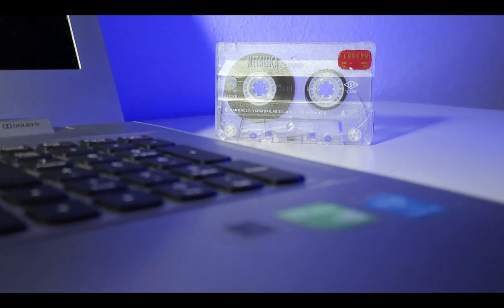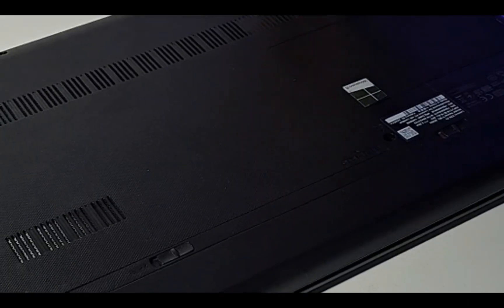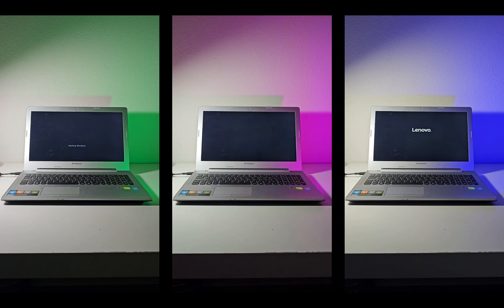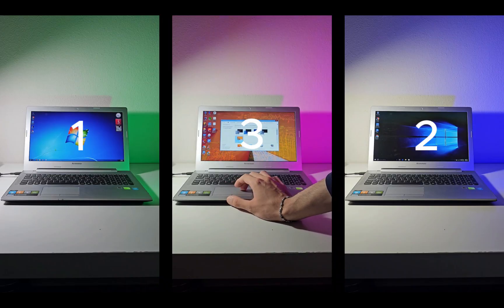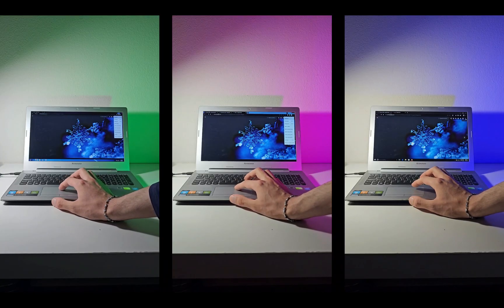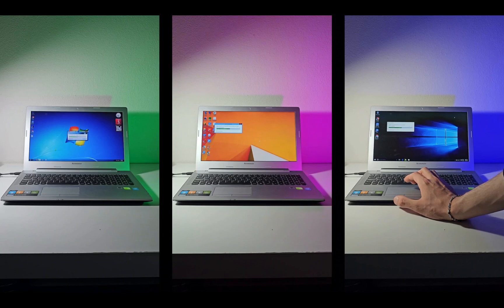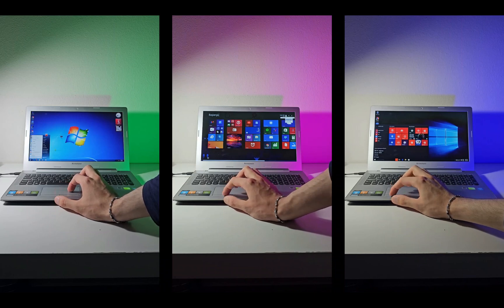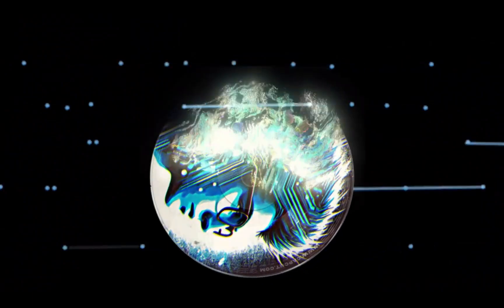Windows 7 vs 8.1 vs 10 | WHICH IS FASTER?! (Daily usage test)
Hello Windows fans! In this video I compared the speed in which Windows 7, 8.1 and 10 performed simple daily tasks like opening Google Chrome, watching YouTube, checking Gmail, transferring files and boot&shut down.  This tests shows a general trend however it's not conclusive as your experience can be different depending on the configuration, compatibility and optimisations made by your device's manufacturer. I strongly recommend you not download unsupported Windows versions as they have high security risks.
The computer I used is Lenovo Z50, with 8 gb RAM, 500 gb SSD, Intel Core i5-4210U. Also as a side note, the Windows 7 version in the video is 64 bit, but Chrome 64 bit didn't work, so I had to use 32 bit version of it.

The reason why I chose this device is that it is relatively in a close time period to the release of the OSs used. I didn't use the latest Windows 10 22H2 as the apps like Microsoft Edge are designed for modern hardware and optimized mostly for Windows 11 and may result in much higher consumption, hence I used Windows 10 1507 and apps made for it. Also, the reason that I didn't use the baked in browser (IE 8, 11) and Microsoft Edge (Legacy) lies in the fact that those browsers are slow in their nature and modern sites of Google products just don't work on them, and Google Chrome is fully updated to the last version compatible with the Windows version.